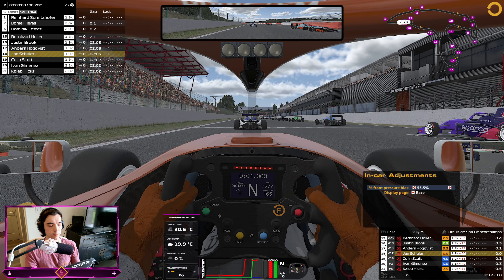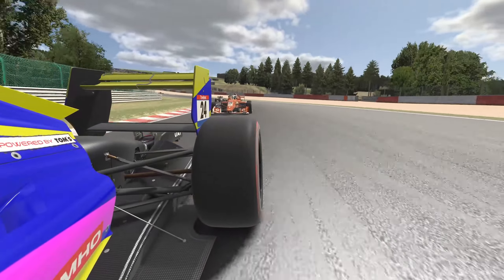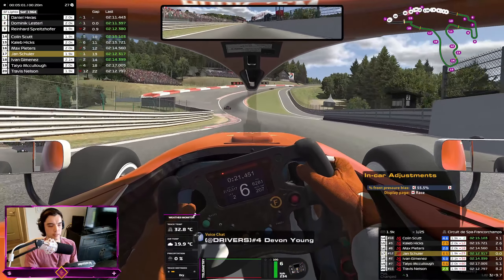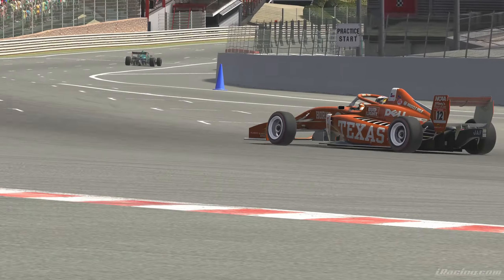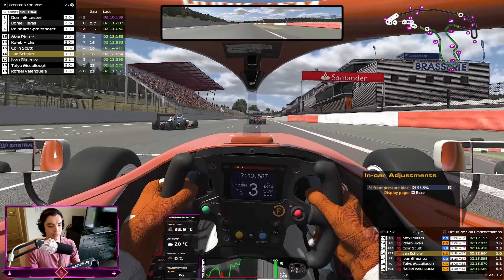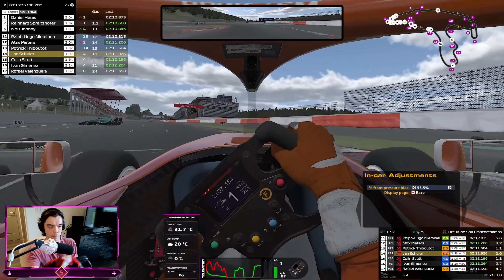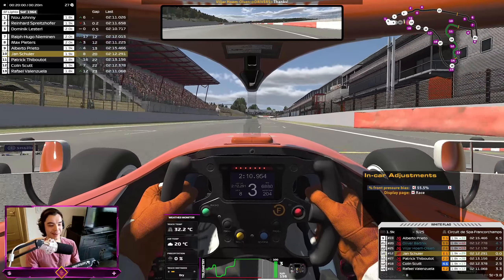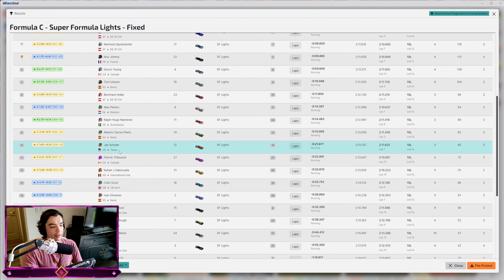First Time in the Super Formula Lights!!! | iRacing @ Spa Francorchamps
Today we are stepping behind the wheel of the F4's older brother, the Super Formula Lights! It is a more powerful and more planted experience which is an absolute joy to drive especially around track like Spa. Let me know what you think of the SFL in iRacing in the comments, enjoy the video ;)

🖥️PC Specs🖥️

CPU: i7 13700k
GPU: RTX 4070Ti
Motherboard: Asus Prime Z790-A
Case: Lian Li Dynamic 011 Evo
RAM: Corsair Vengeance 32GB
SSD: WD Black 2TB
PSU: Gamemax 1050W
CPU Cooler: Lian Li Galahad ii Trinity Performance 360
Fans: Lian Li Uni SL Infinity Fans - Normal and Reverse Blade

Wheel Base: Thrustmaster T818
Wheel: Thrustmaster SF 1000
Pedals: Thrustmaster T-LCM
Gloves: Alpinestars Tech-1 K Race v2 Corporate Karting Gloves
Shoes: Socks

📱Socials📱